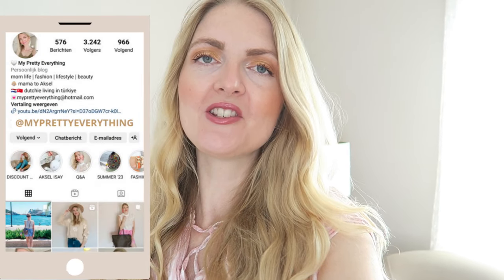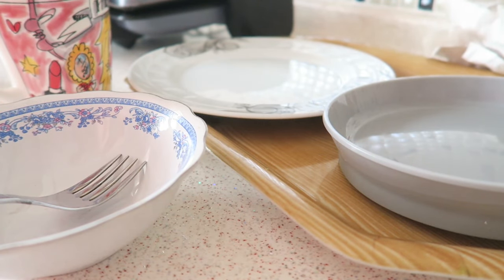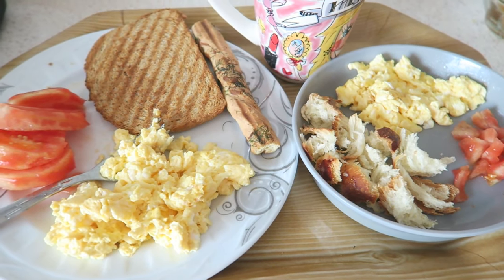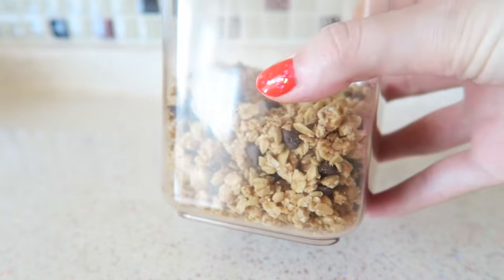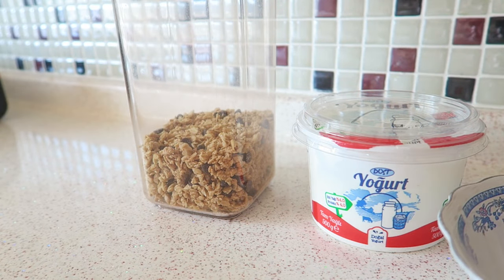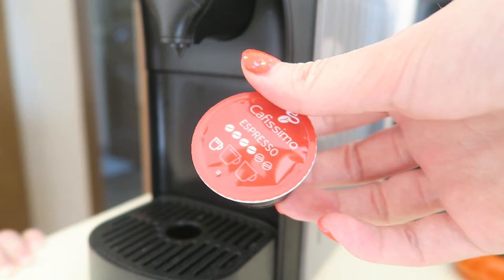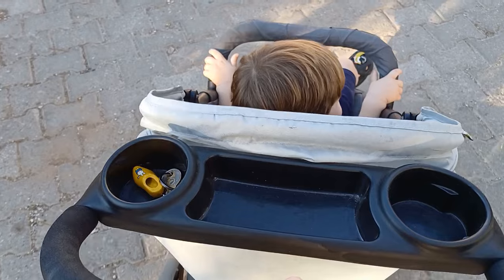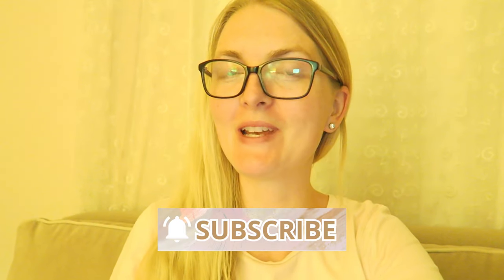WHAT I EAT IN A DAY🇹🇷TURKISH FOOD | My Pretty Everything